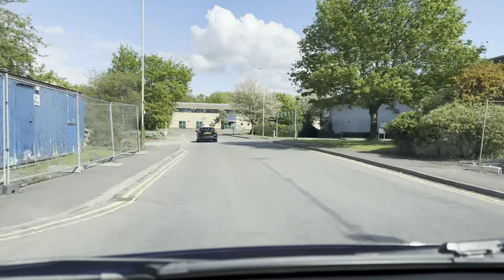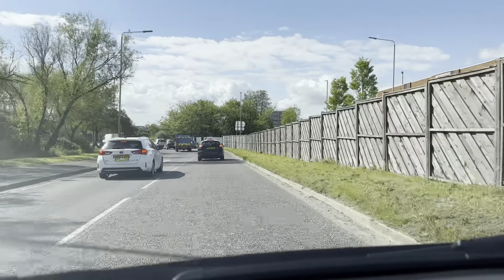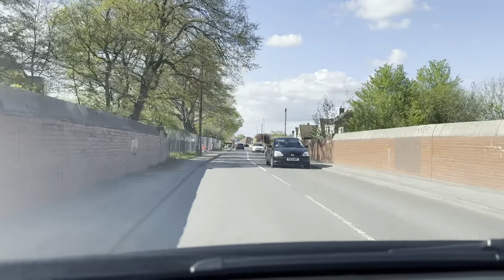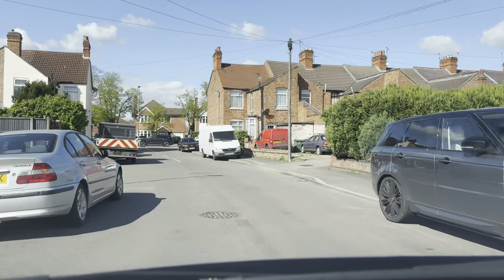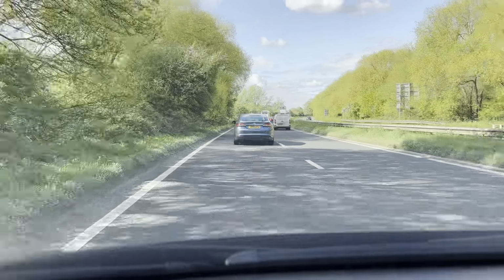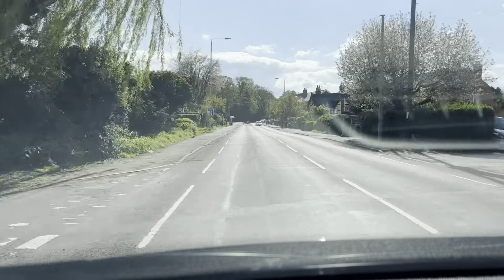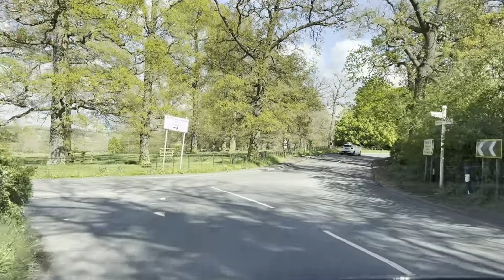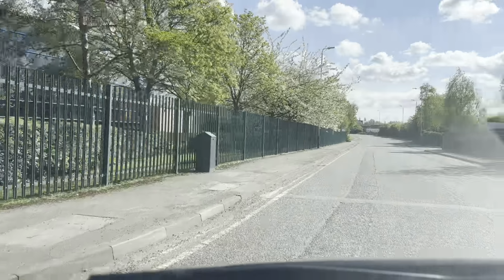CANNOCK STREET WATERMEAD ROUTE (SIGNS ONLY)